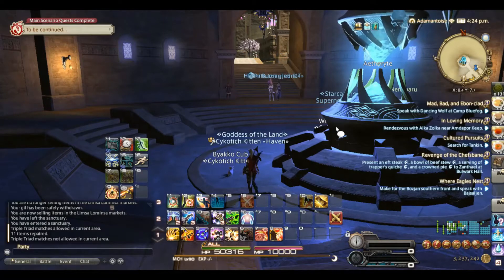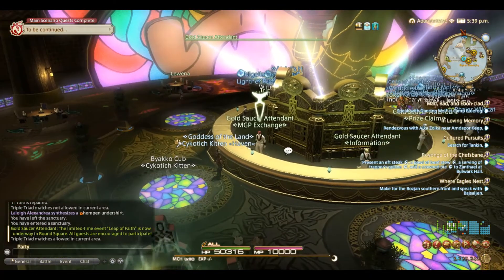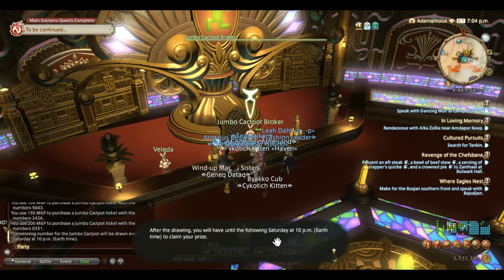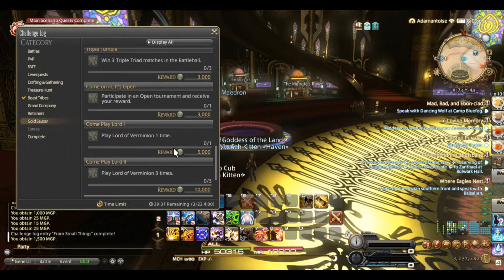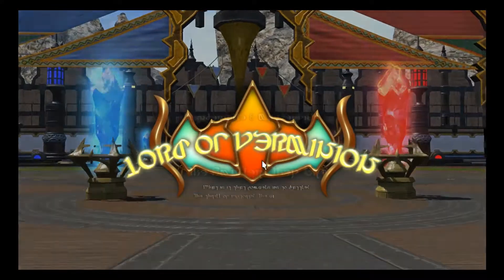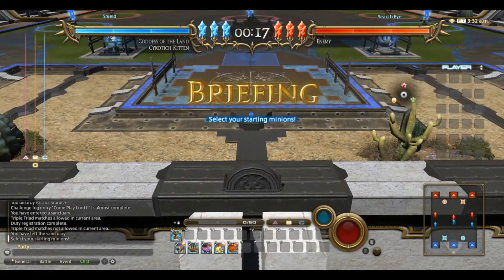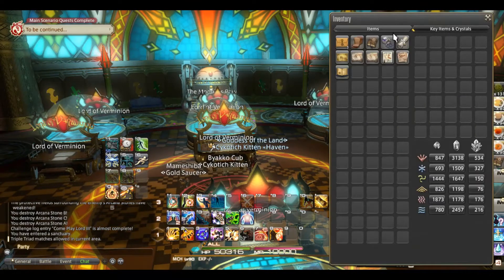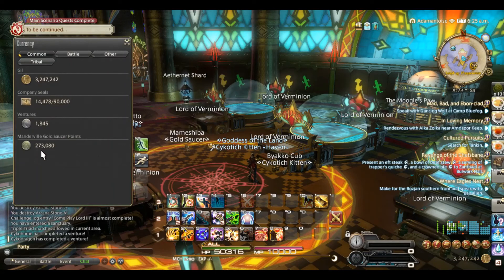Easy MGP With Low Weekly Time Commitment - FFXIV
A quick route for weekly MGP through challenges. It should take around 15 minutes and net over 20,000 MGP.